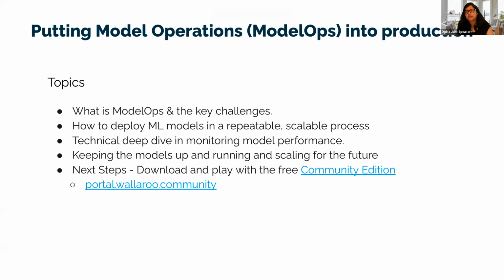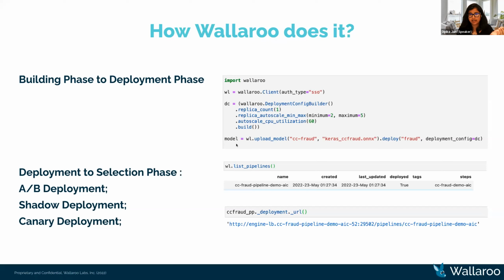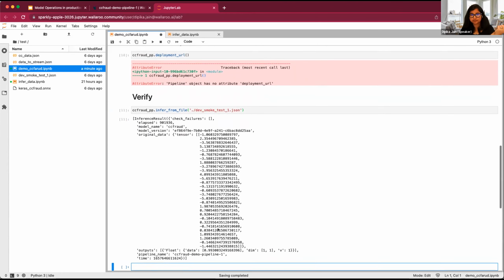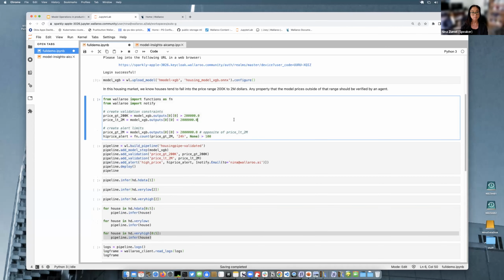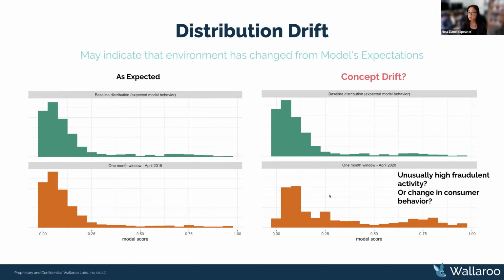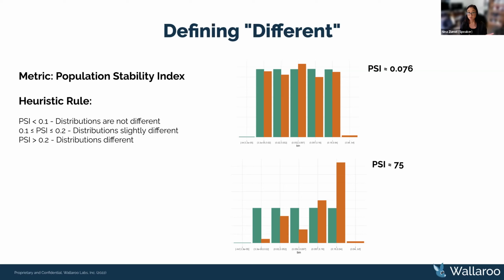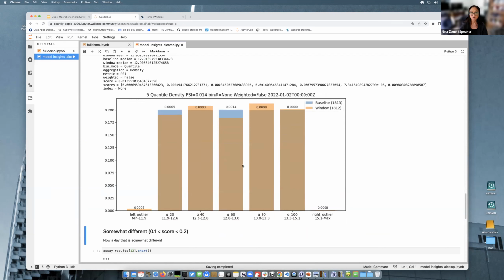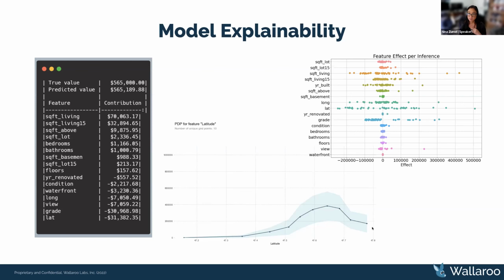Putting Model Operations (ModelOps) into production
Companies are struggling to realize returns with their data insights and put AI and ML projects into production. As such companies are looking for people with the practical skills to bring value to their AI projects and operationalize their data insights and ML models while leveraging products that can help accomplish this at scale, at ease and at low cost.

In this session you will learn:
- The key challenges with MLOps
- How to operationalize ML projects
- How to deploy ML models in a repeatable, scalable process
- Monitoring model performance
- Keeping the models up and running and scaling for the future.

Speaker: Nina Zumel, Dipika Jain
Resources: